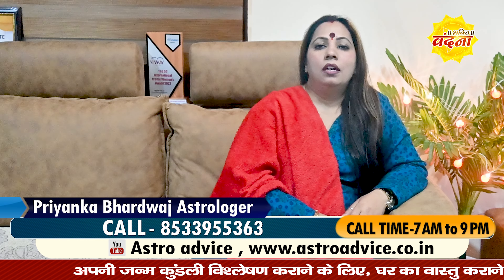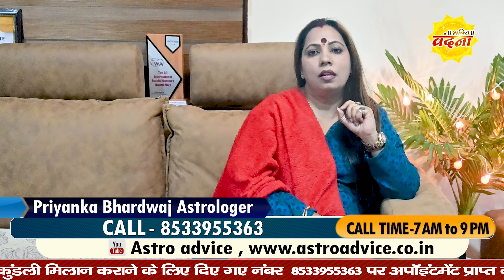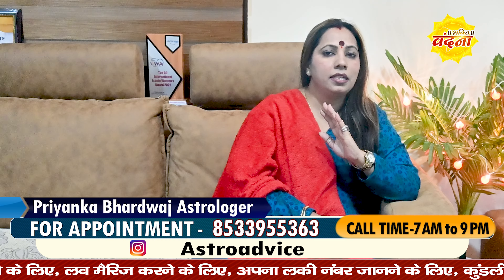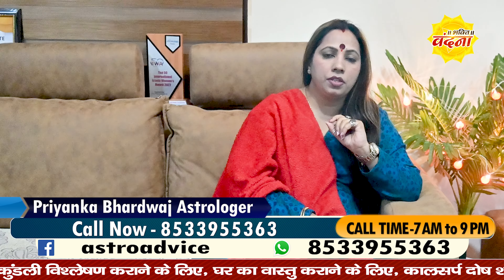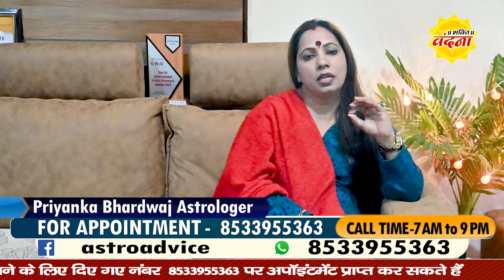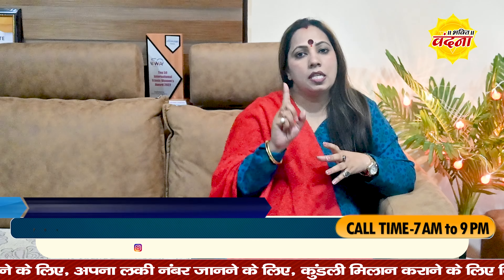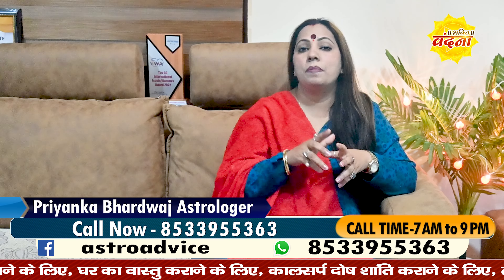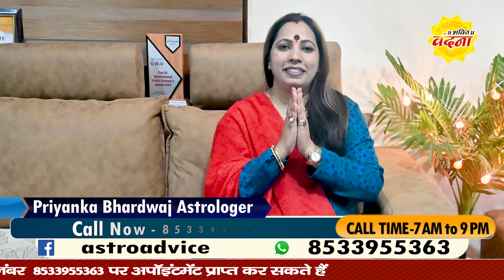Fitkari Ke Totke 2023:फिटकरी के चमत्कारी टोटके 3 दिन में देखें असर, Fitkari Ke Upay